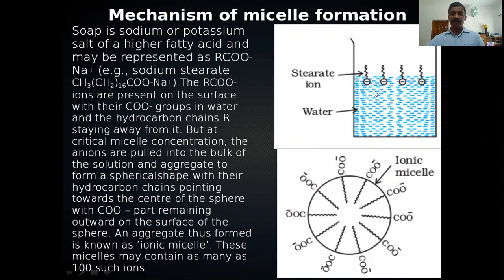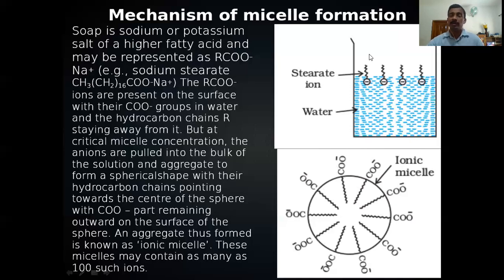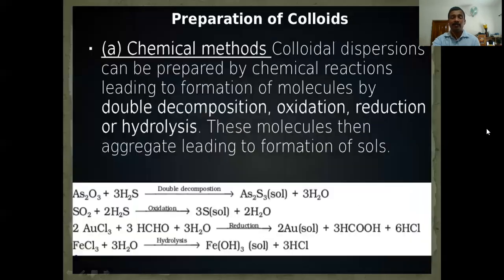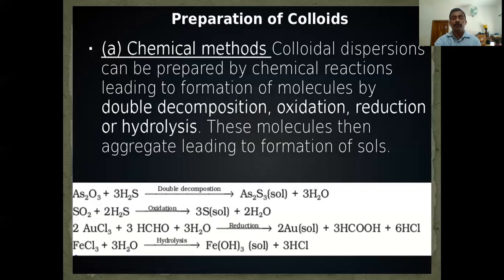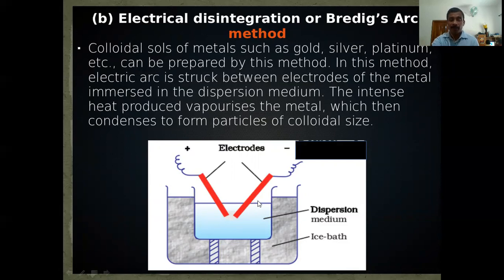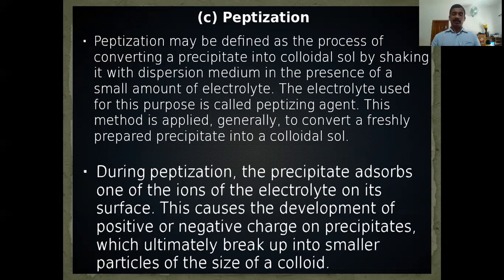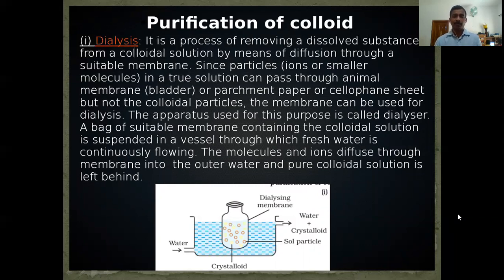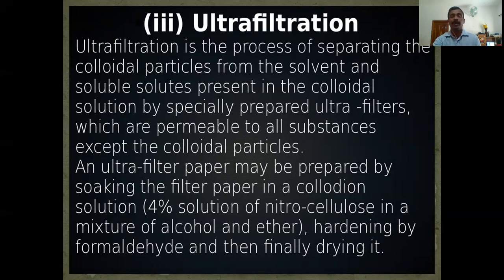SMS Kannur Surface Chemistry 8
Preparation and purification of colloids